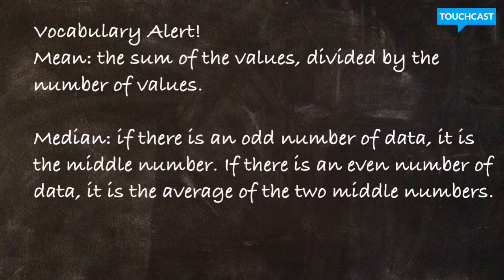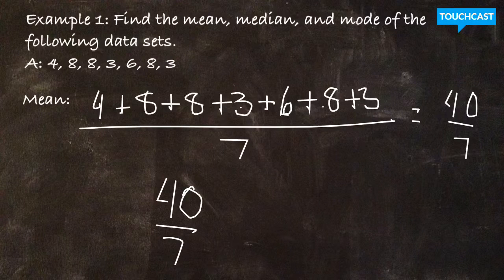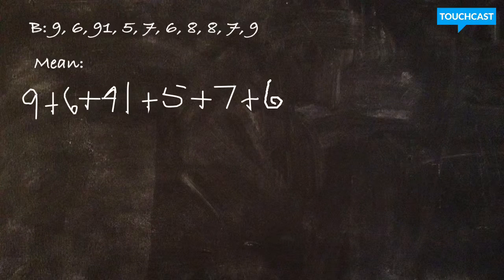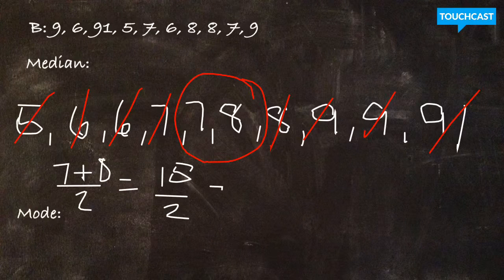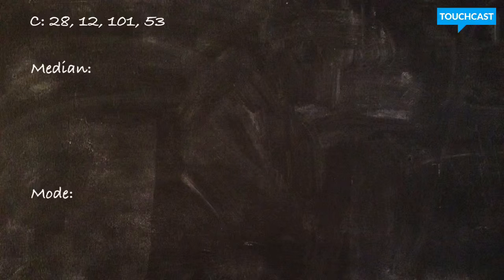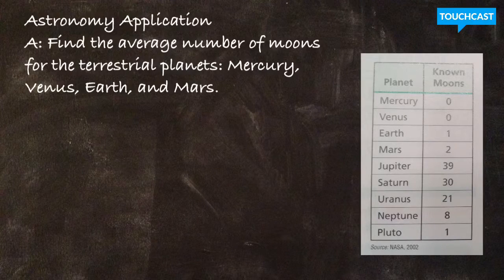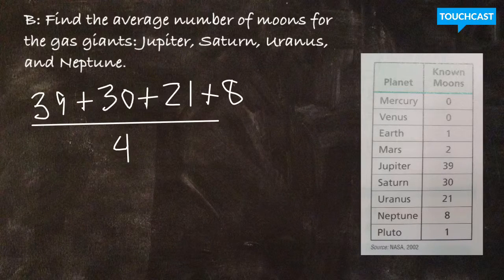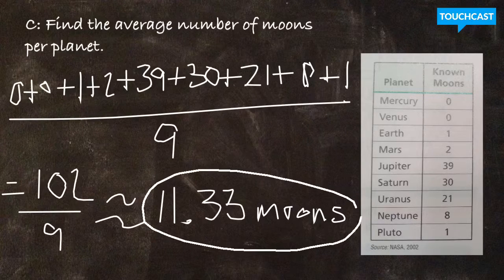Measures of Central Tendency